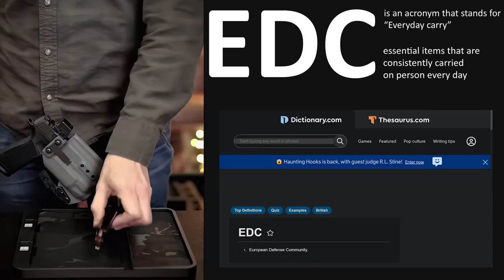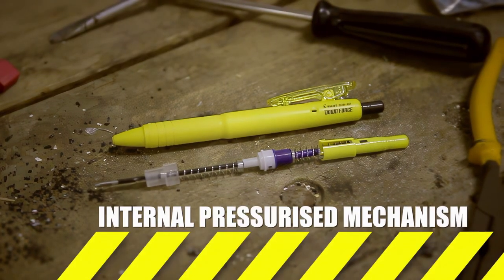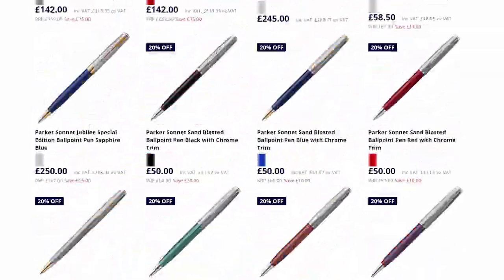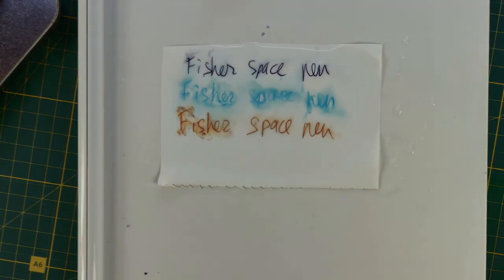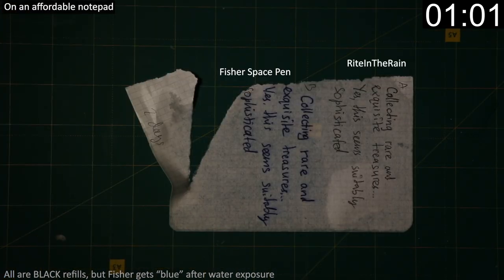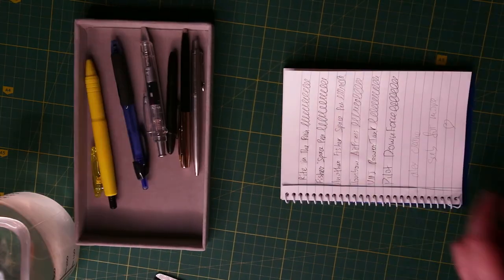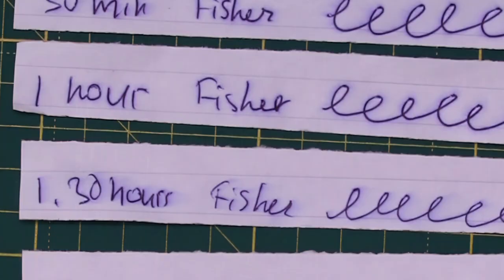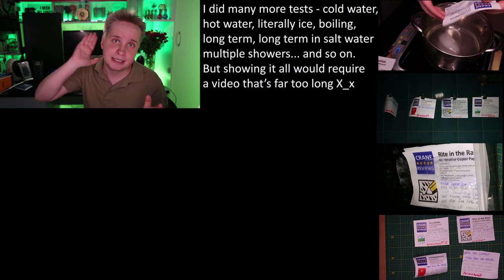Best EDC refill for your favorite pen!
Looking for the best EDC pen? Here is the answer!
I have used Fisher Space Pen's for decades, because I didn't know about @RiteintheRainVideo
The difference? See for yourself!

I am still a fan of the Fisher's Bullet Pen Body and really want to try the new Cerakote editions, but they don't sell them here in Ukraine :(
.. don't let that stop you from trying one out for yourself:

Rite In The Rain makes a ton of different notebooks, refills and even pens:

Ooooh and they have some sick bolt action pens starting at just $13.95!
With that same pressurized ink you see in the video!

(no commissions this way to 3rd party websites)
$1 is around 37 UAH

Other pens I have used and mentioned in this video:
Pilot Downforce
UNI PowerTank
Tombow AirPress
I will be testing them, hopefully, soon-ish.

(I hope they will sell a beefier wireless charging version (the current one is just 5W) in the future, but they are a small company from Ohio, not a huge corporation, so I understand if that's not an easy task.. on the other hand if you leave your phone to charge overnight, a slower charge is better for your battery health..)

@RiteintheRainVideo also has a YouTube channel if you want to check them out!

Alternative title:
The BETTER space pen
Fisher vs RiteInTheRain